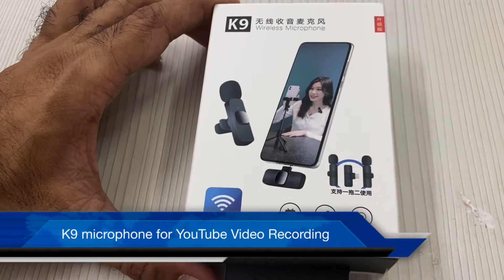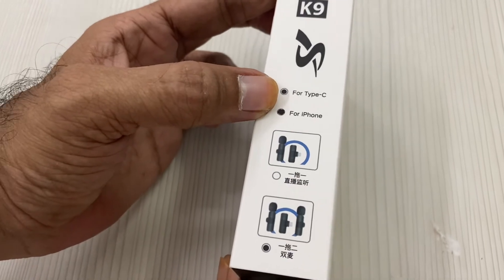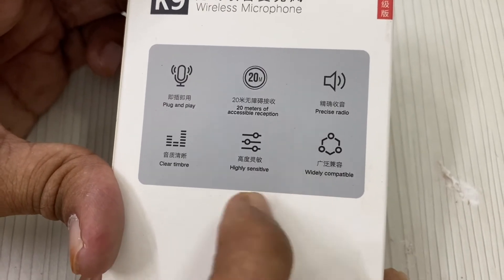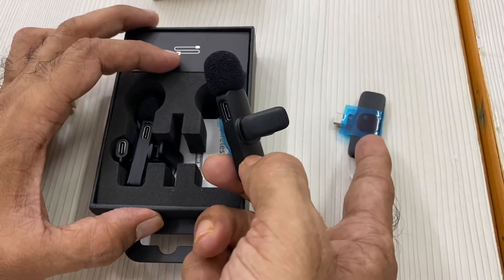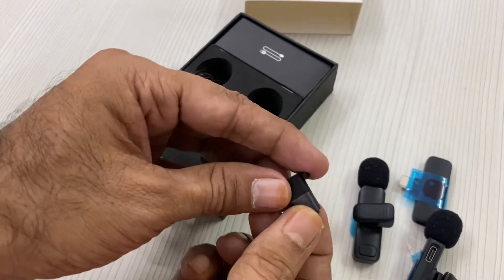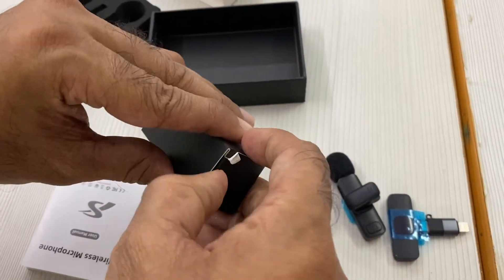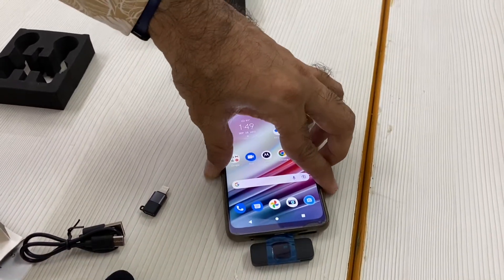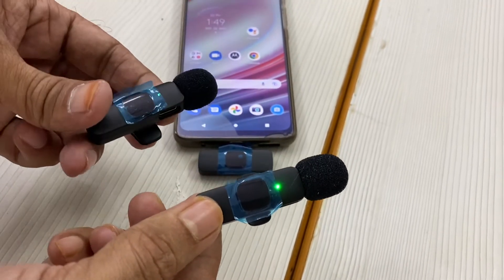K9 Wireless Microphone for YouTube Video Recording